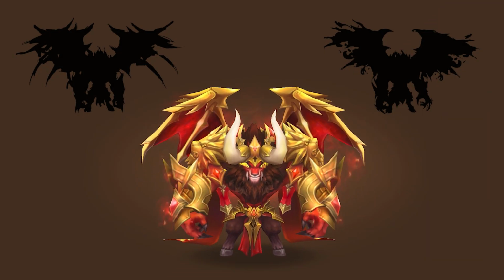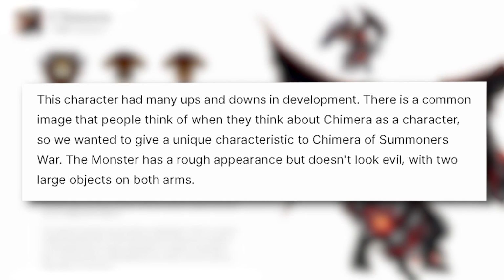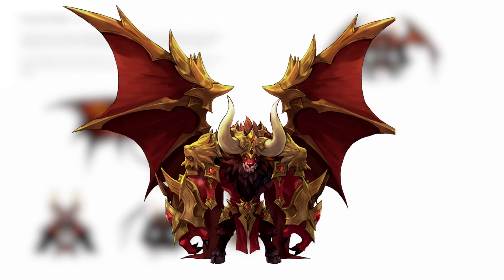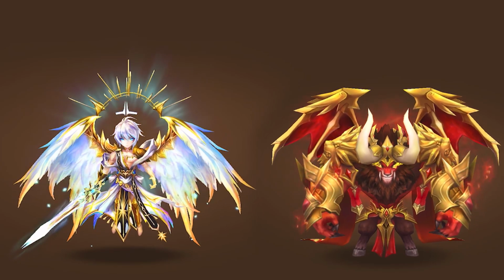The Archangel Skins We’ve Never Seen.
In the second episode of this concept art series, we delve into the chapters on the Archangels and Chimeras along with previously never-before-seen transmogs and designs!

Features
✩ Strategic Gameplay
✩ Real-time Raid
✩ Real-time PvP
✩ Endless Fun!